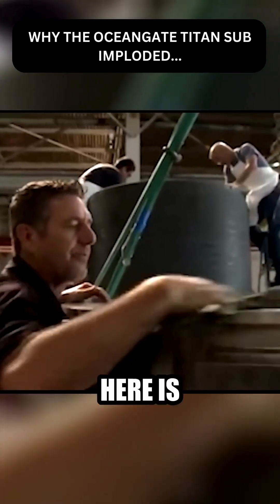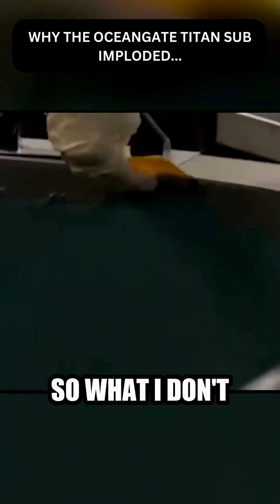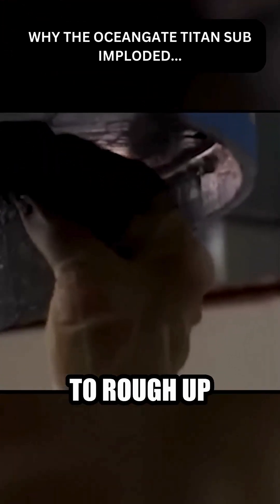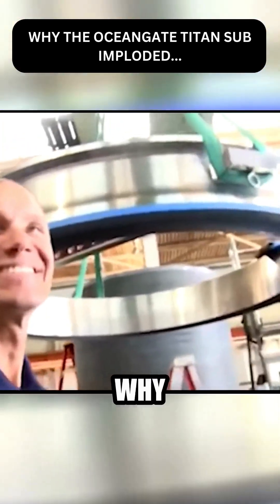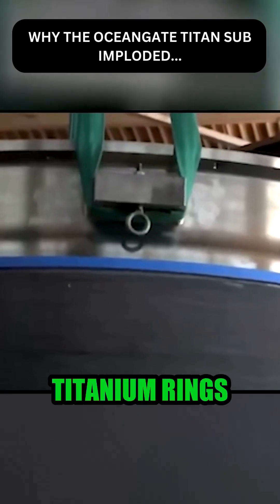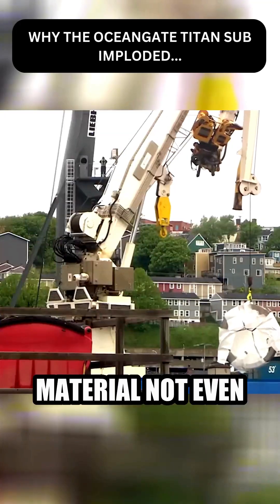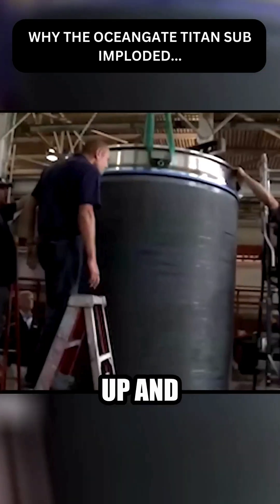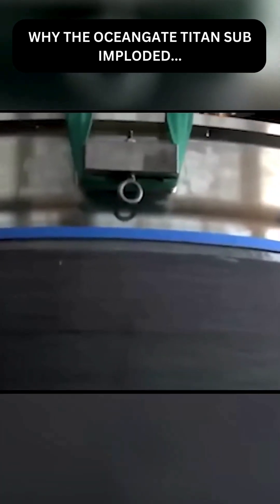Why the OceanGate Titan Sub Imploded: The Adhesive Issue Explained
Analyzing the impact of adhesi#titaniumrings adhesive carbonfiber oceanfloor implosionve on titanium rings in ocean wreckage.